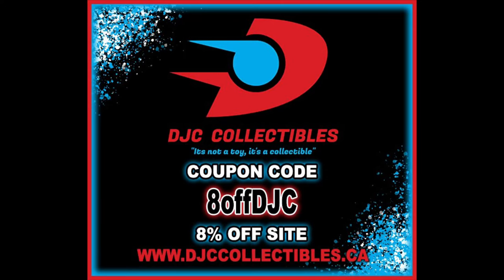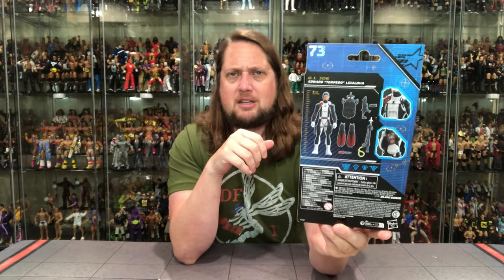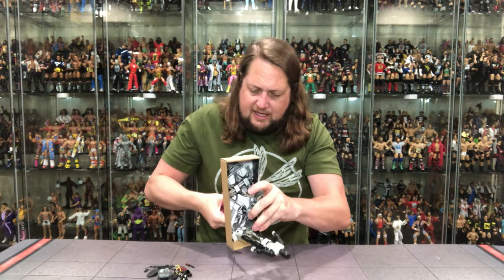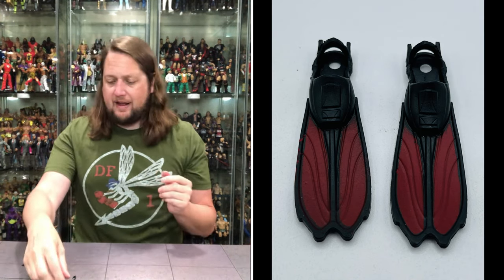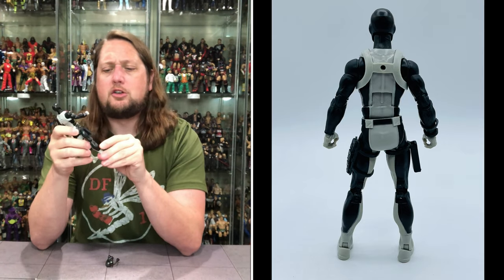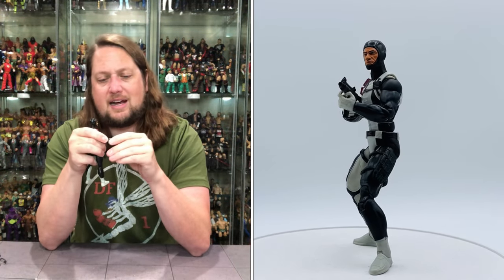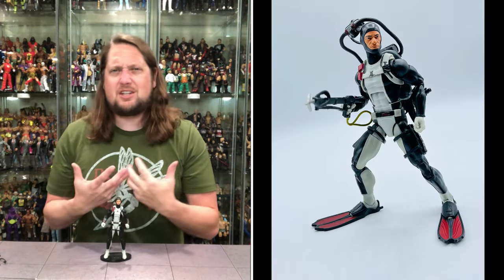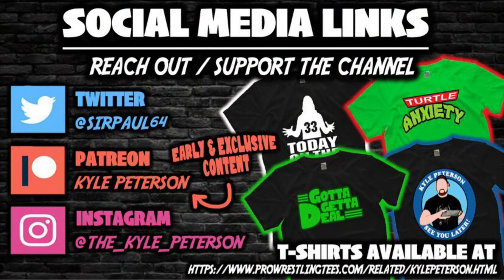Torpedo GIJOE Classified Series Unboxing & Review!